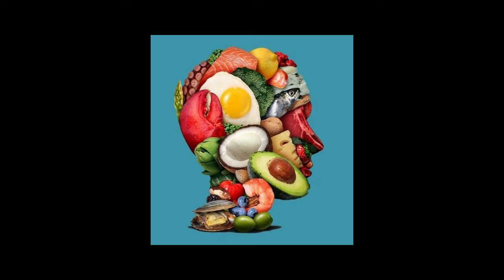Human body care Podcast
Created by: Karina Camacho, Leslie López and Karla Gallegos